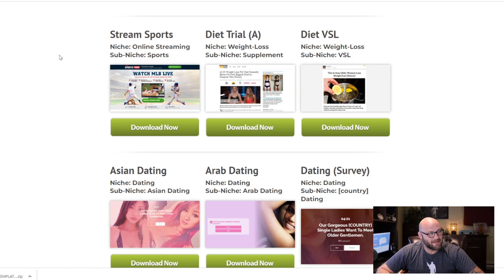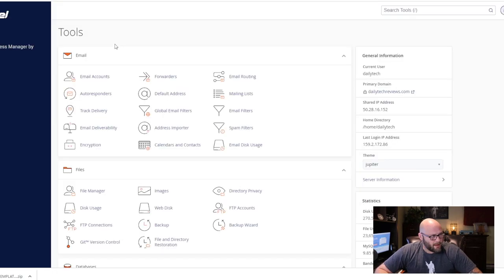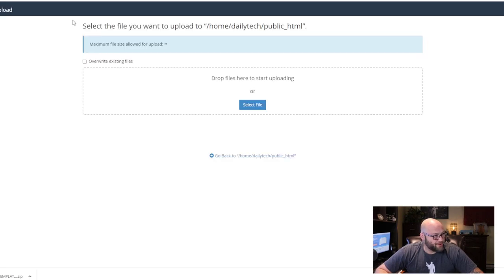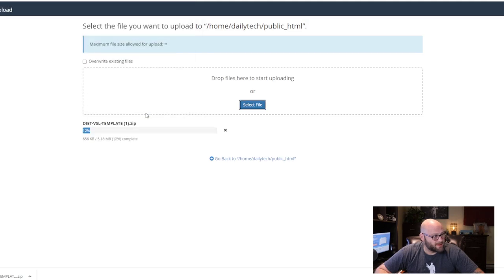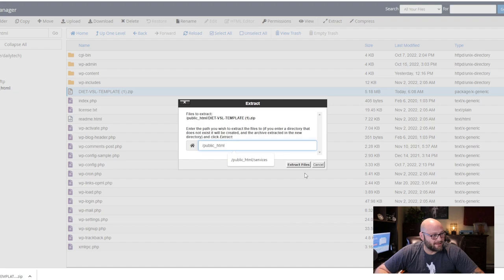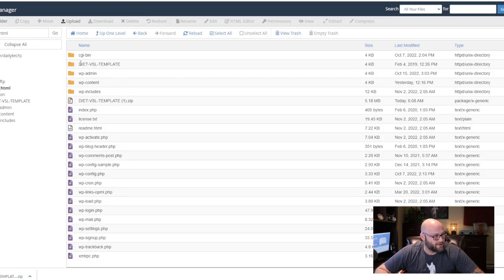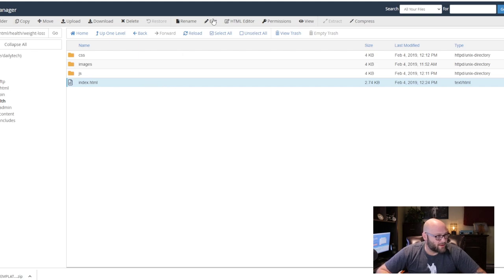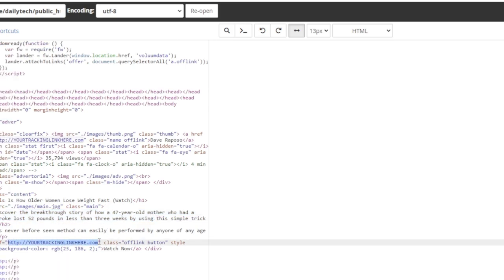How to Create High Converting Clickbank Landing Pages - in 7 Minutes or Less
Another tip is to focus on building trust with potential customers by including information about any money-back guarantees or security measures for purchases.

HOWEVER. when running traffic to a video sales letter the goal is to get people to watch a sales video...your job as the affiliate is not to sell the product but to get people to watch a video and let the video do the selling.

It's important to have a strong call-to-action that is easy for visitors to see and understand. This can be in the form of a prominently displayed button or graphic urging them to "Watch Now" or "Watch Before it's Gone."

Overall, creating a visually appealing and persuasive landing page will lead to higher conversion rates.